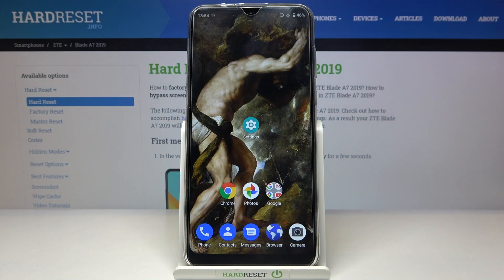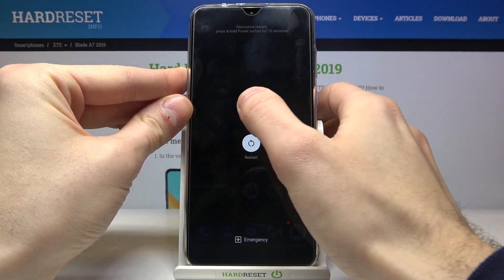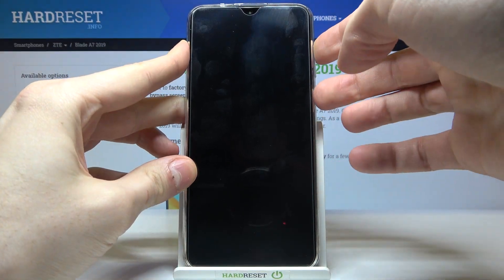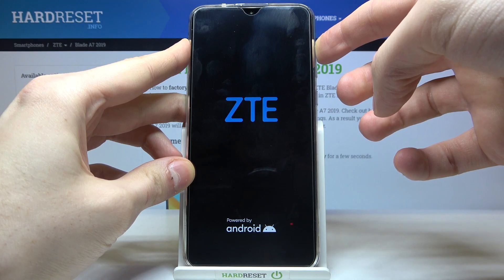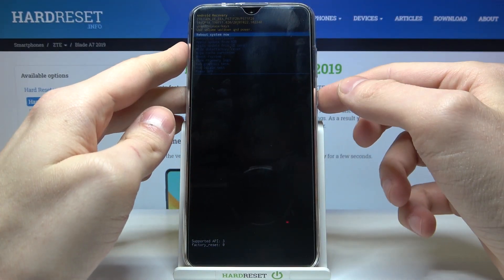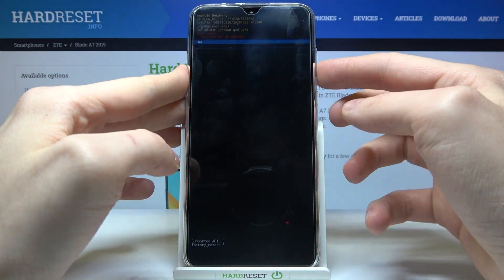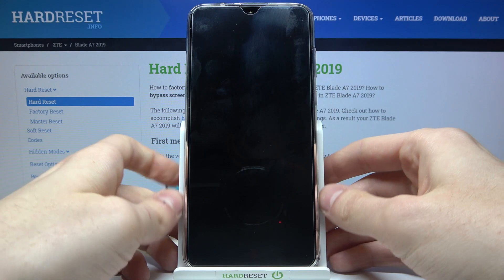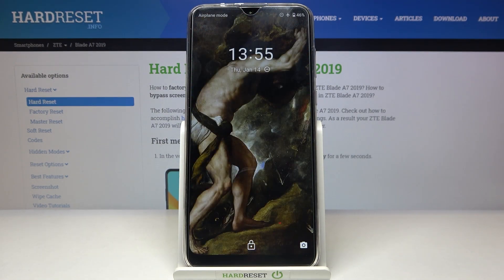How to Wipe Cache on ZTE Blade A7 2019 – Wipe Cache Partition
If you want a wipe cache partition on your ZTE Blade A7 2019 then check out this tutorial. We will show you the method of entering the hidden menu where the Recovery mode is located. Stay focused, learn how to navigate in recovery mode and how to start the wipe cache partition process. If you've noticed that your ZTE Blade A7 2019 is not running that fast anymore, then this process should optimize the performance of your ZTE Blade A7 2019.